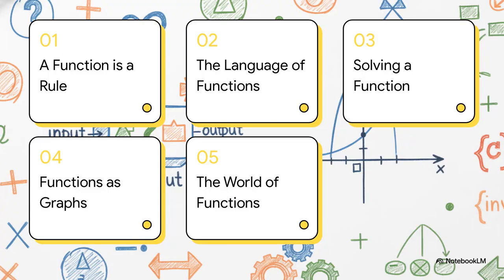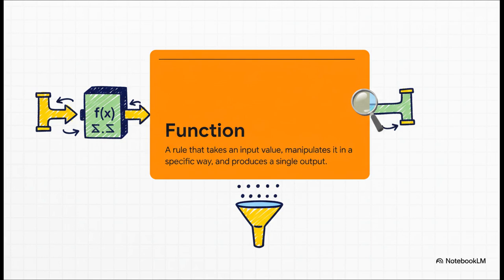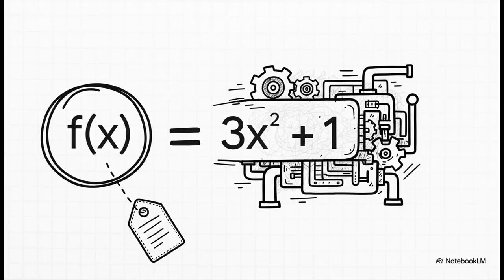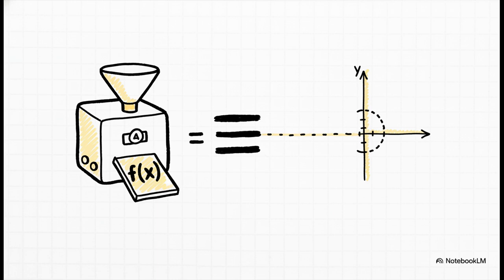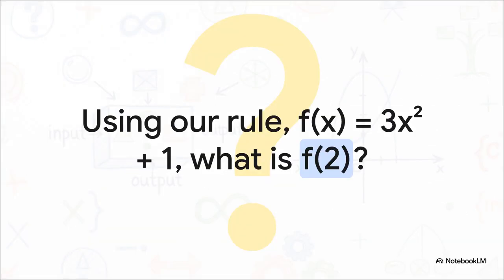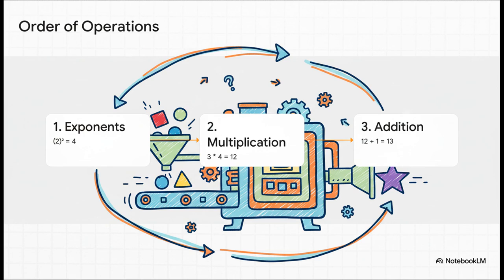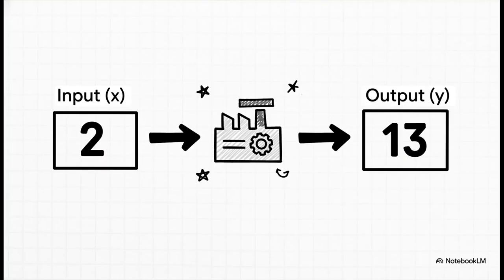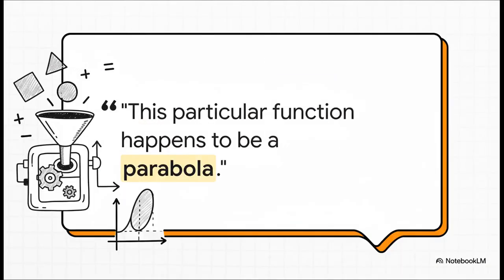How can you understand functions and their types?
how to understand functions in math,
what are types of functions,
types of functions khan academy,
what are the types of function,
basic knowledge of functions,
what is function and types of functions,
what is a function math antics,
4 types of functions in c,
types of functions and graphs,
what are the types of functions,
easy way to understand functions